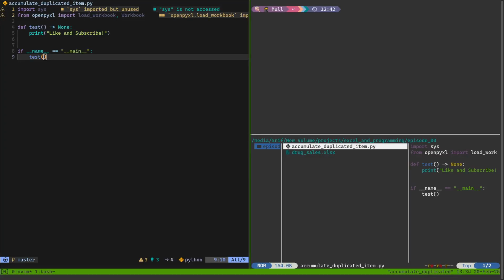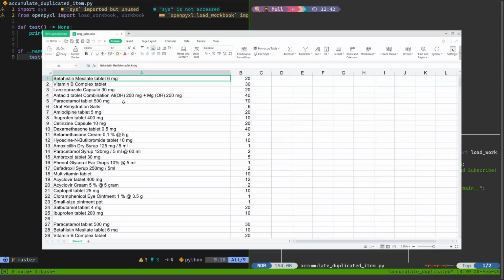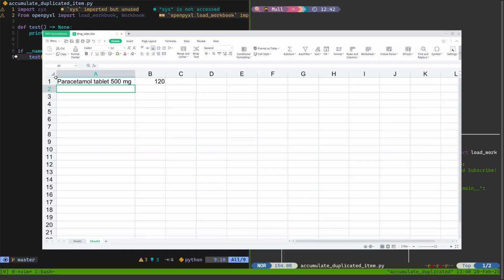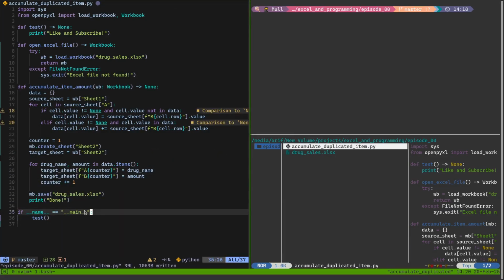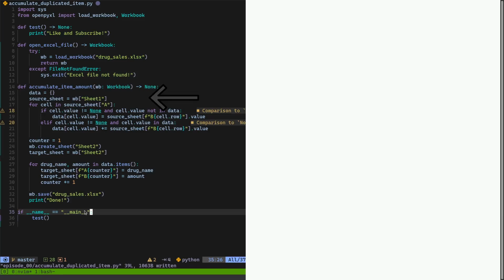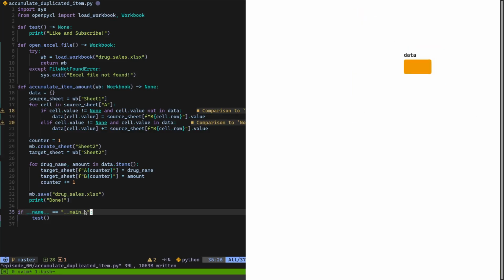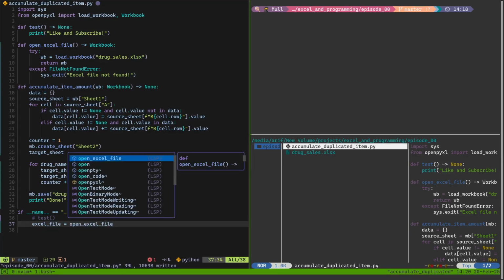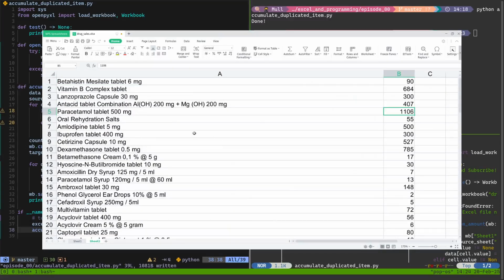Find And Clean Duplicated Excel Data With Openpyxl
⚙️ Source code

📗 Chapters
00:00:05 The problem
00:02:10 Writing the code
00:02:54 Code explain with animation
00:05:00 Running the code